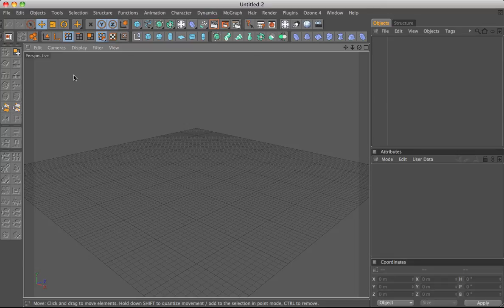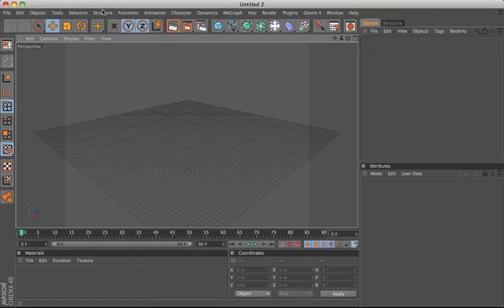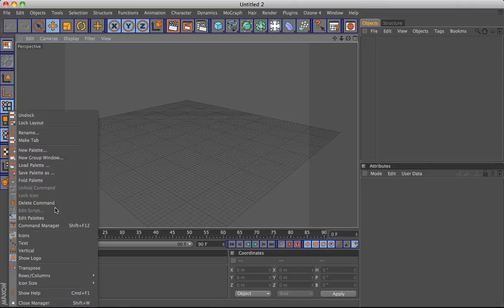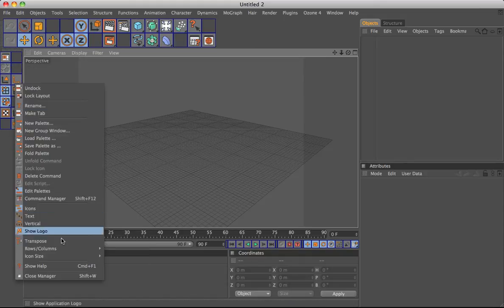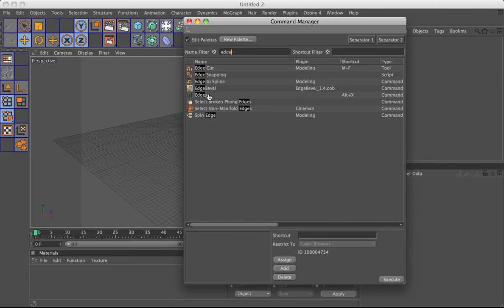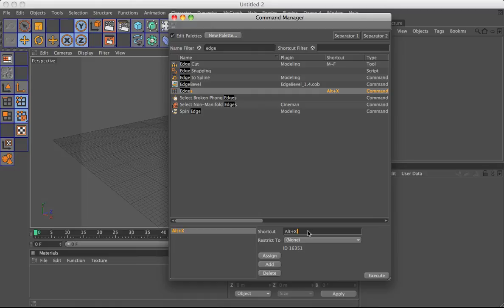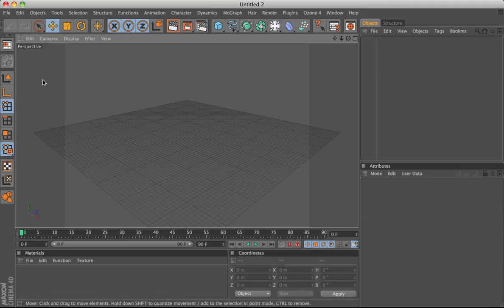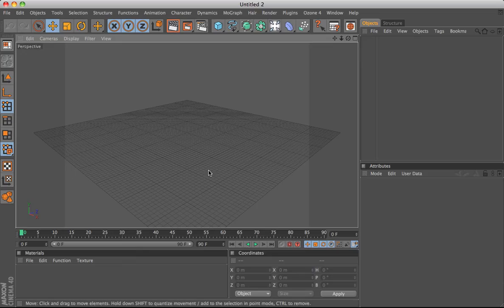Cinema 4D: Interface Customization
I re-uploaded this video for a few technical problems I noticed before. Hope you enjoy this brief overview on how to customize the Cinema 4D layout to your own liking.

Or my Cinema 4D Course (for anyone wanting to learn the basics of Cinema 4D)